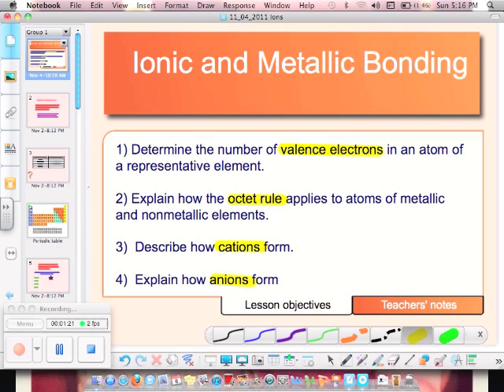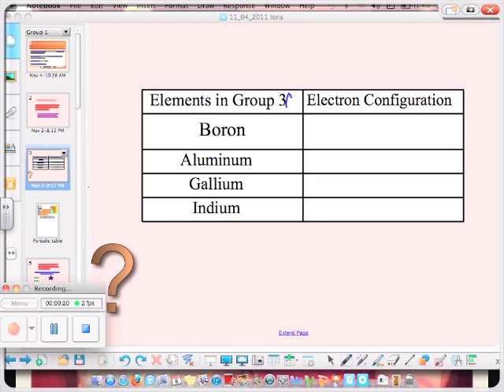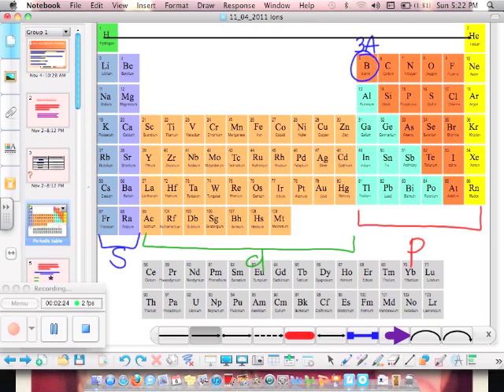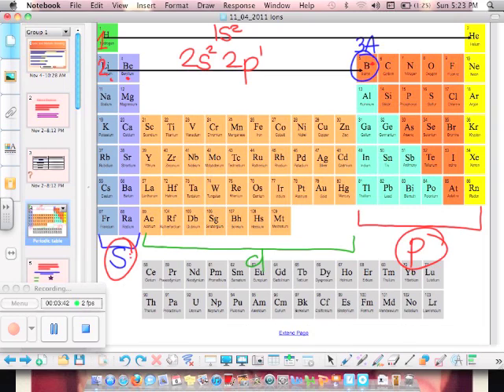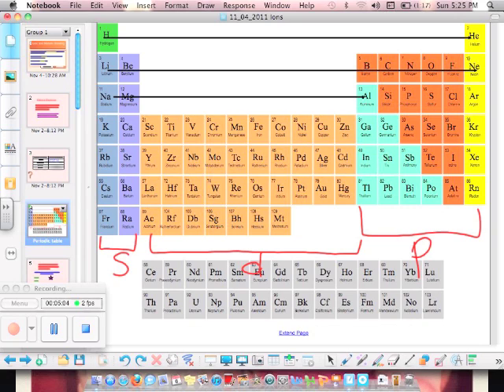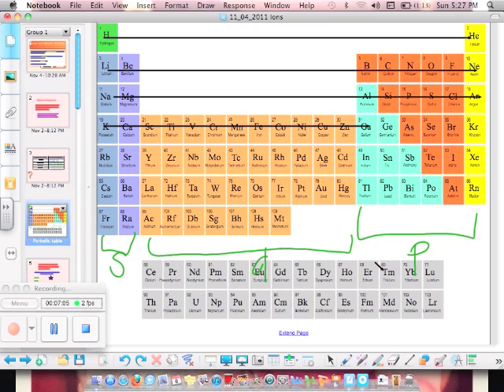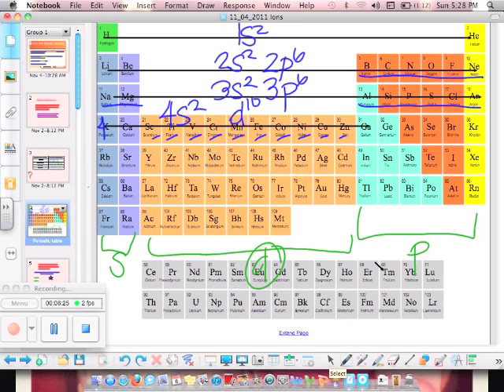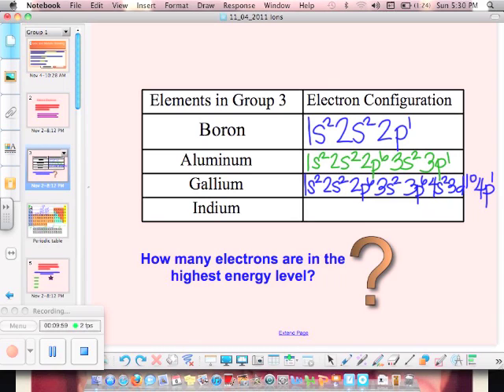Chemistry Valence Electrons.m4v